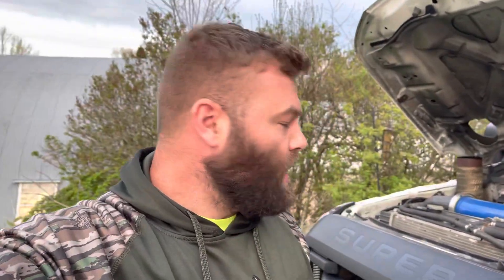Diagnosing Cylinder Contribution Codes (6.7 Powerstroke)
Part number for the pigtail is WTP-1062

P0266
P0263
P0269